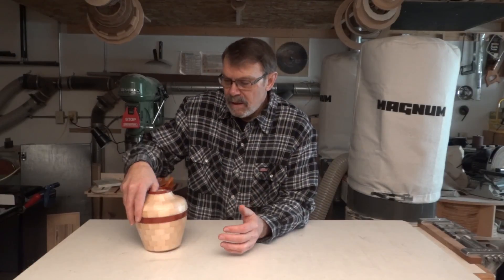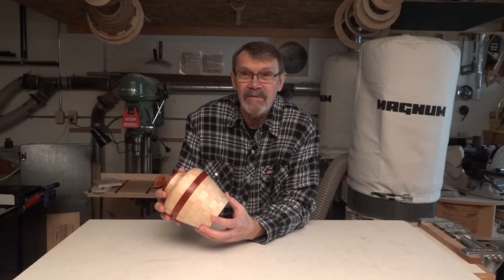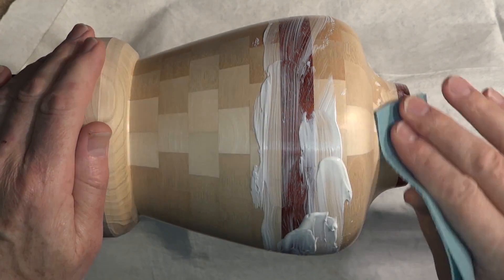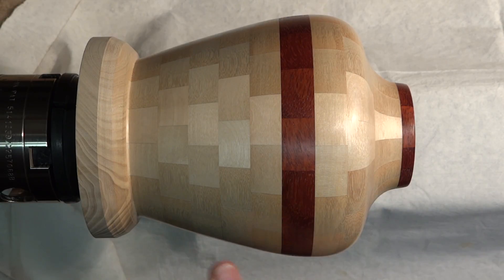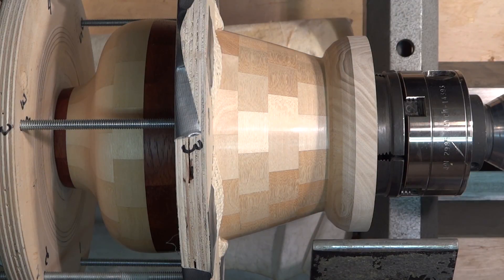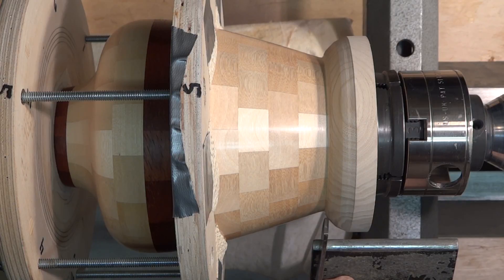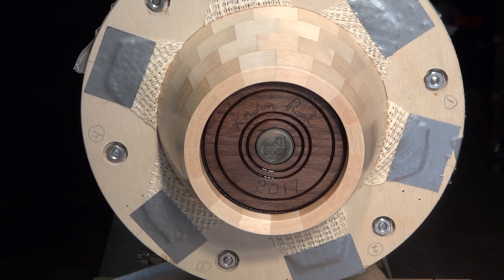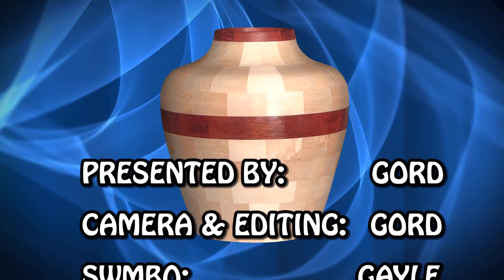Maintaining Wood Colors & Answering a Question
A possible way to maintain the color of Padauk & Purpleheart after exposure to sunlight.